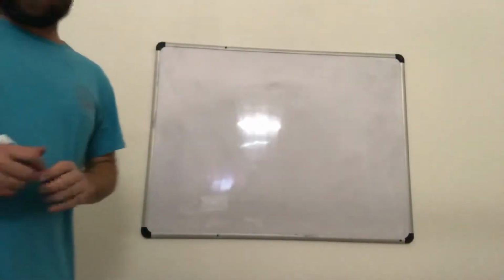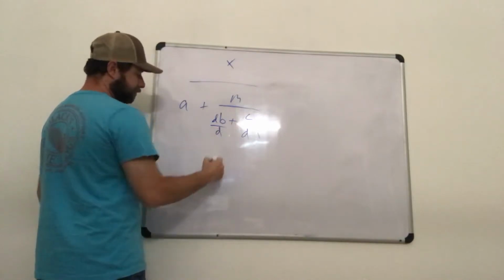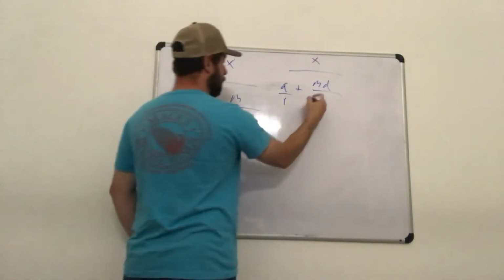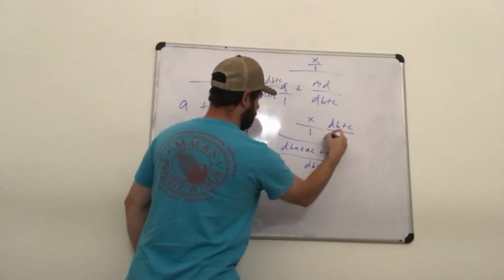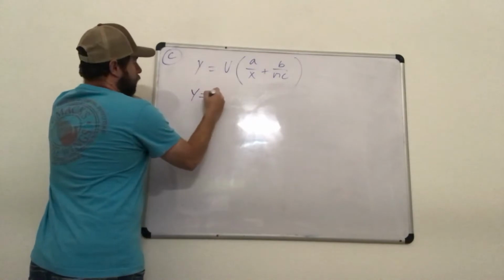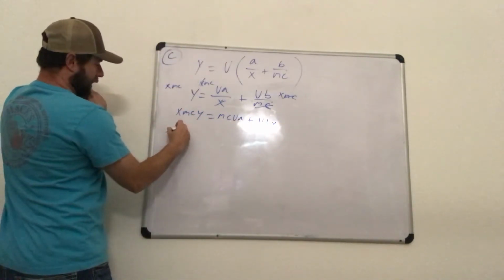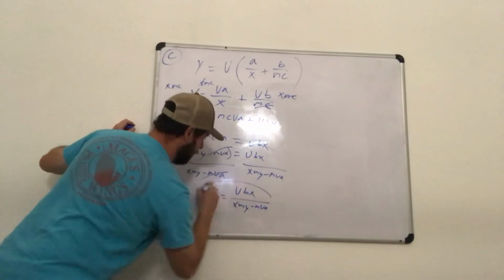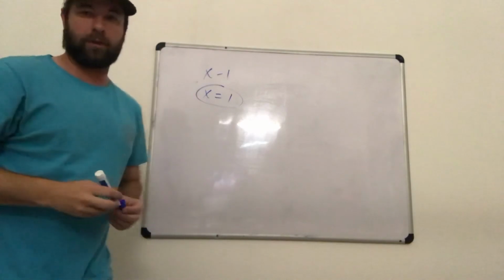Lesson 16 - abstract equations